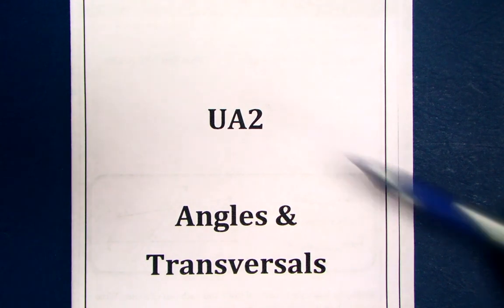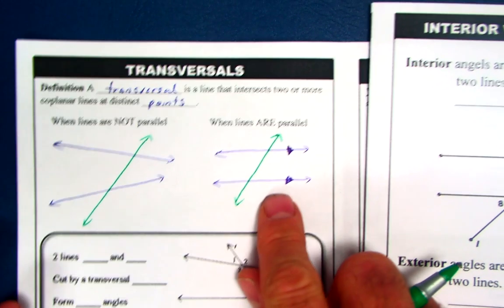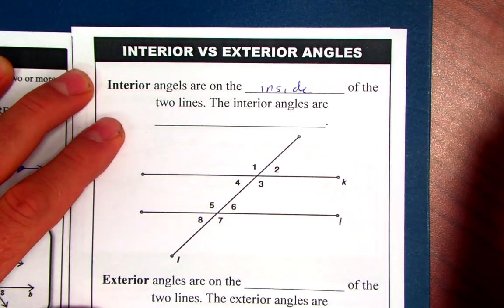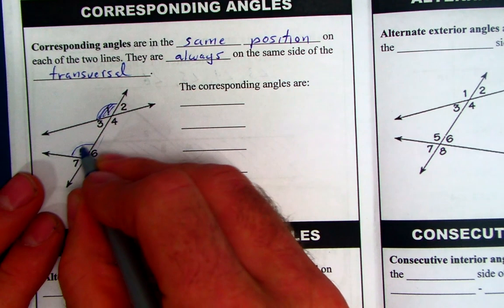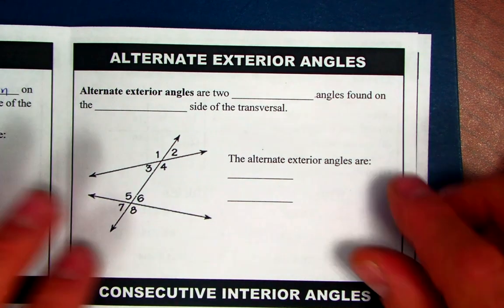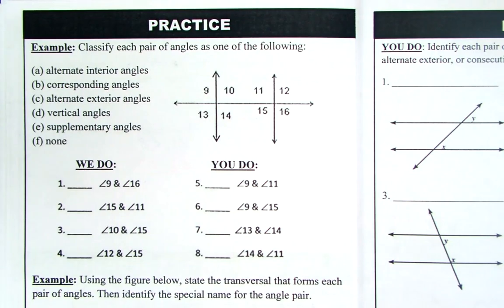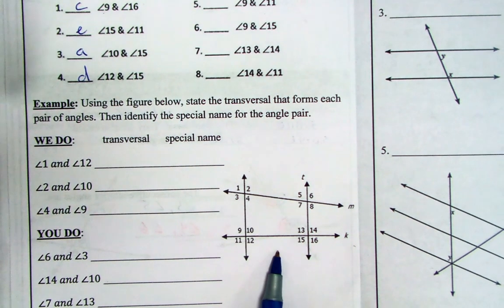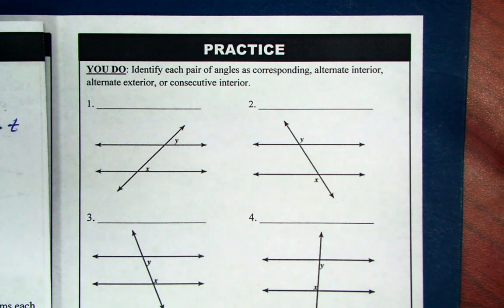Angles formed by a Transversal Notes (UA2)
In this video I explain what a transversal is and the names for the angles that are formed when a transversal intersects two lines.